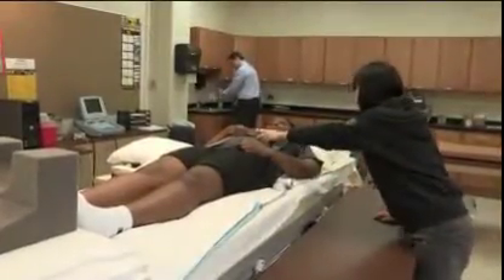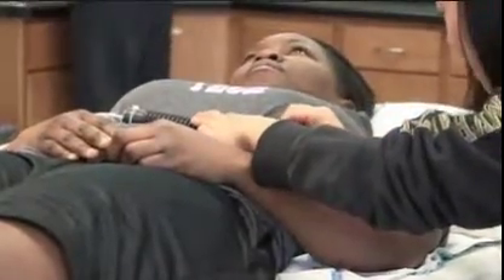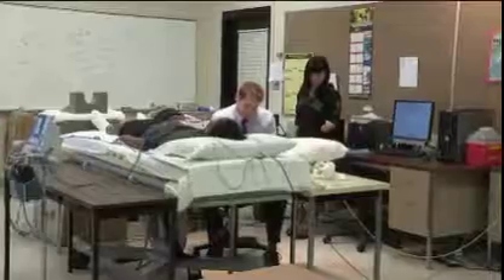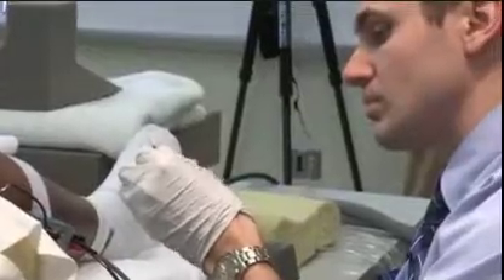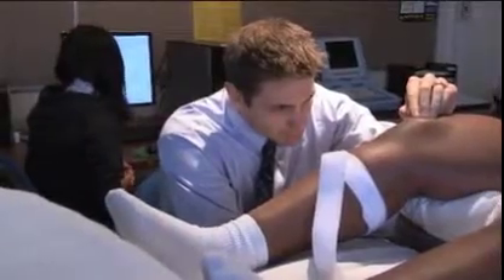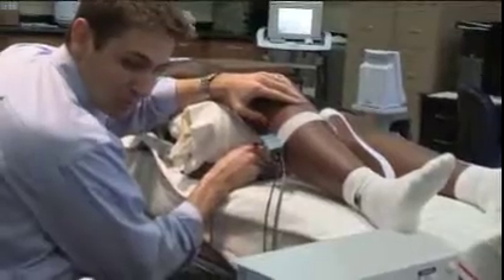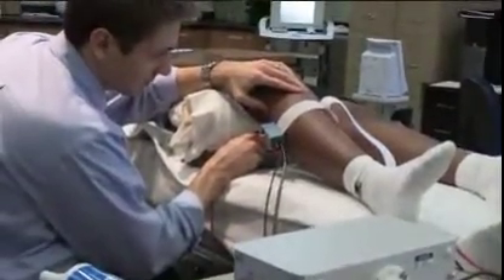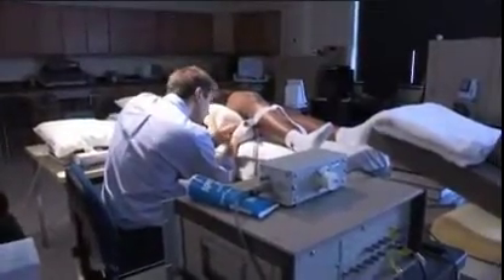Regulating Arterial Blood Pressure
Dr. Jason Carter, Chair, Department of Kinesiology and Integrative Physiology, Health and Physical Education at Michigan Technological University, is researching how our nervous system reflects the state of our bodies health, and how we can improve it with non-pharmaceutical methods.